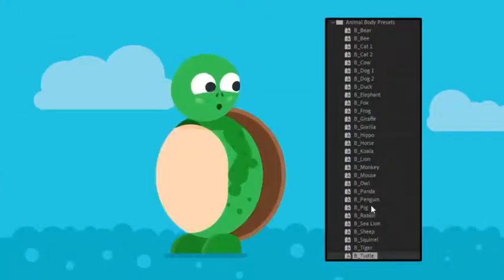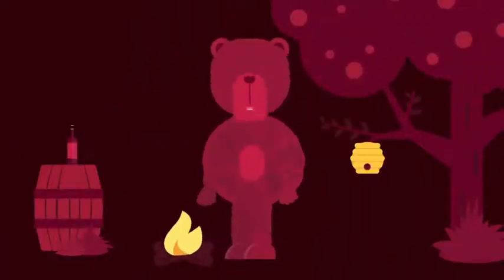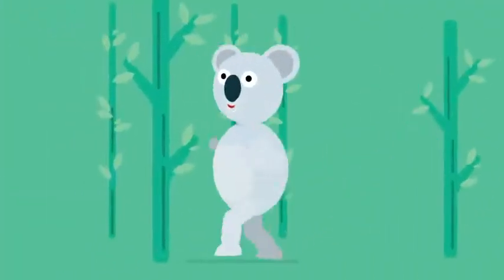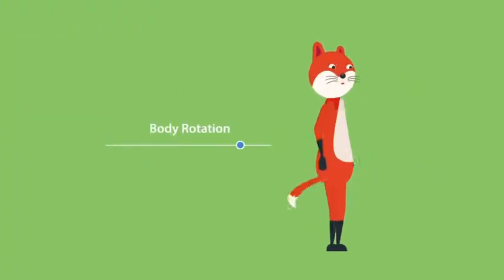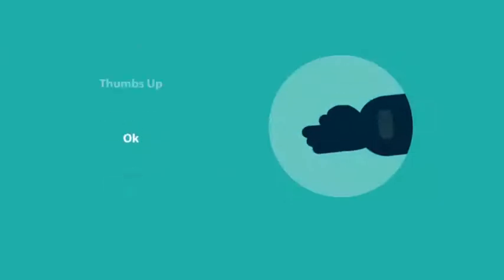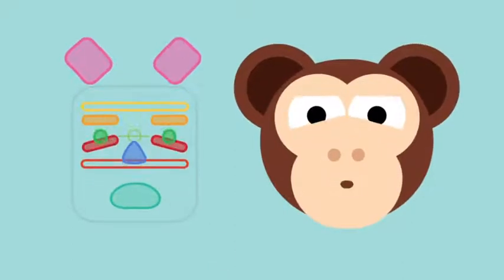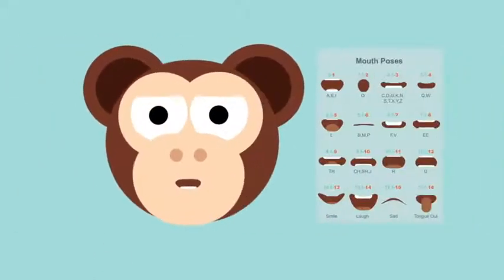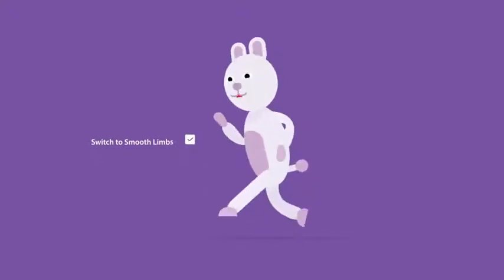Animal Character Animation Explainer Toolkit 33034688